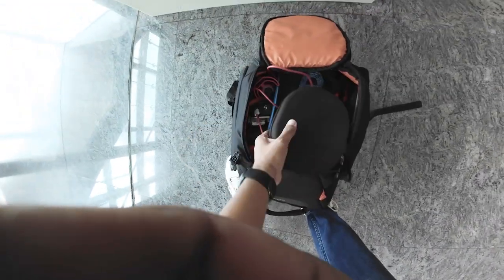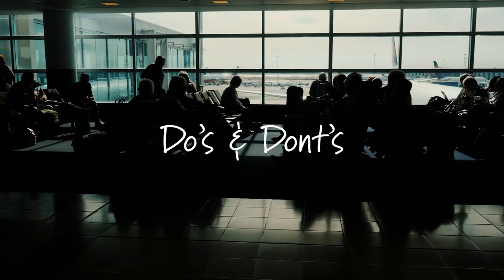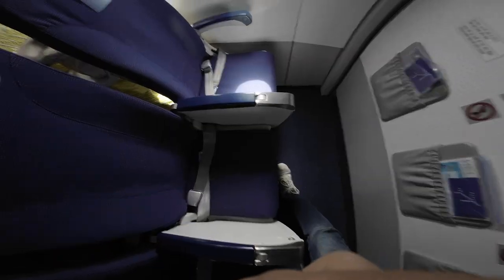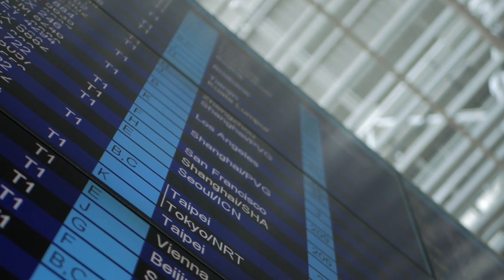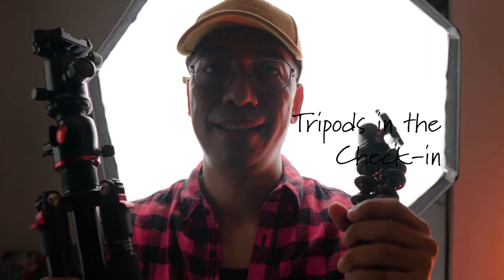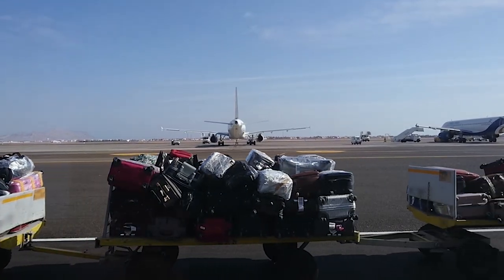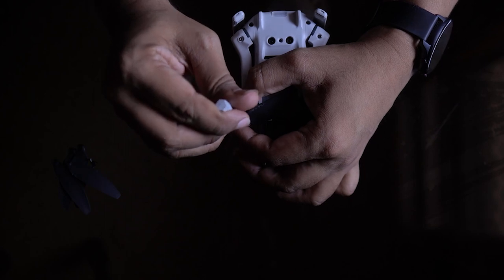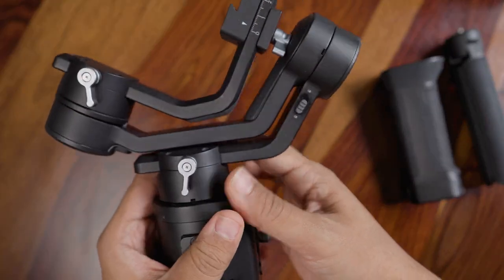Camera Gear Secrets: Surviving Airport Security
Camera gear for security checks is one of the main travel tips for photo or videographers at the Airport. Handle your camera bag like a pro. I always make sure to show them what's in my camera bag so they know there is nothing to declare. Make sure to avoid Tripod in the plane. I am sure these camera gear secrets to surviving airport security will be of help.

One of my favorite videos by Peter Mckinnon Do watch.

📕The Book Link: Getting Things Done by David Allen

🎥  EQUIPMENTS
Lens All time Prime 16mm
Awesome Action Cam
M1 Pro Macbook
Wireless Mic
Condenser Mic

🤫Budget Options:
Lav Mic
Portable RGB light
Sturdy Tripod